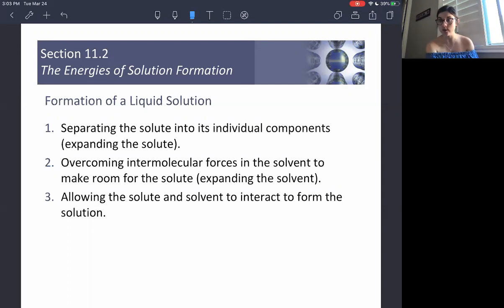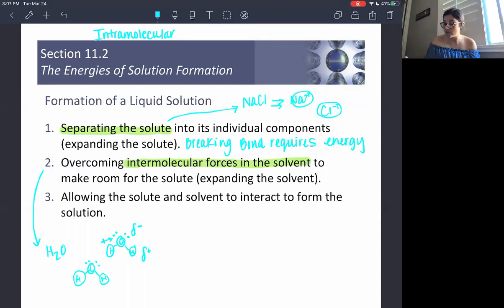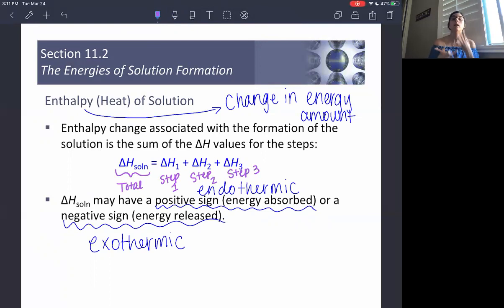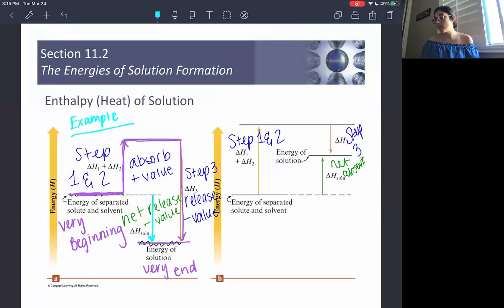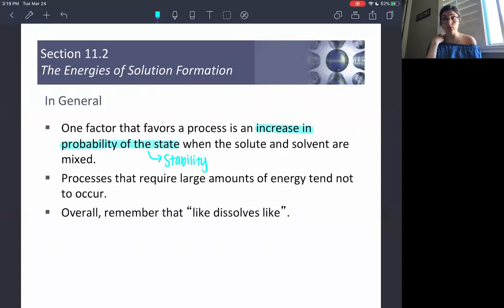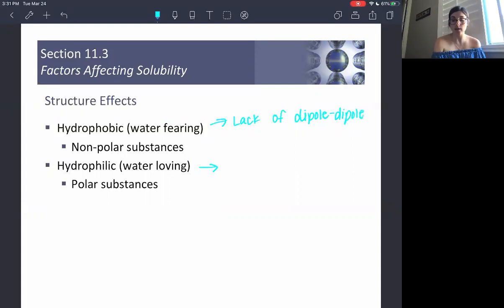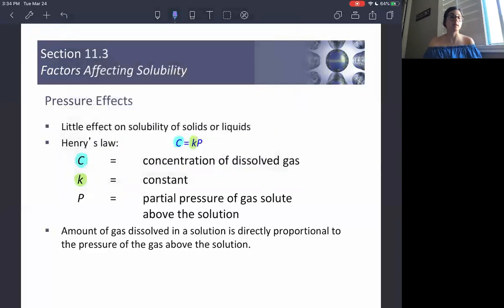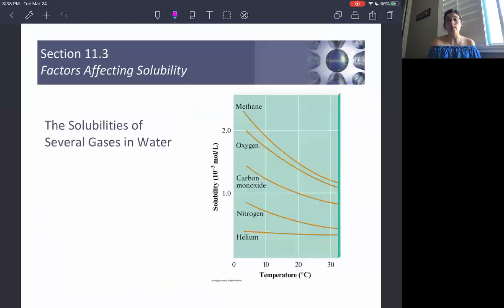Topic 3.7 and 3.8